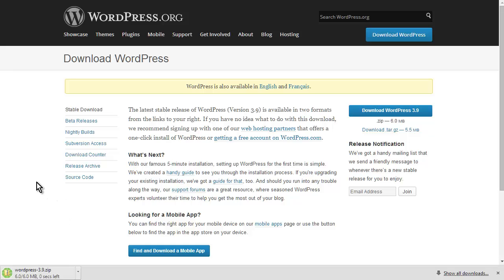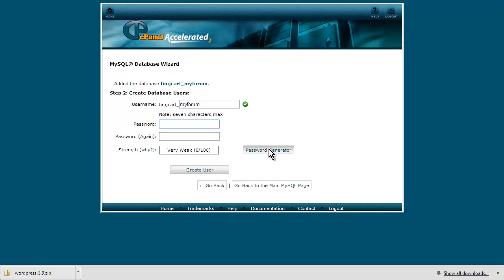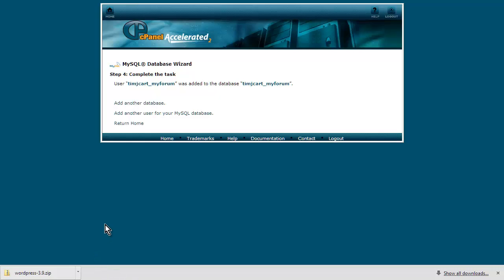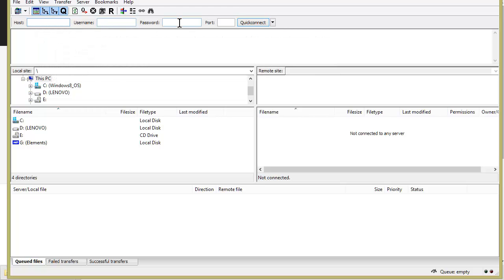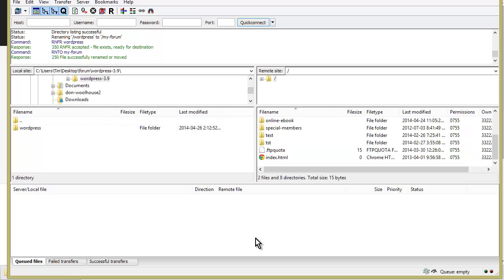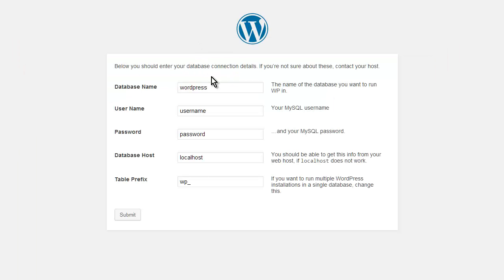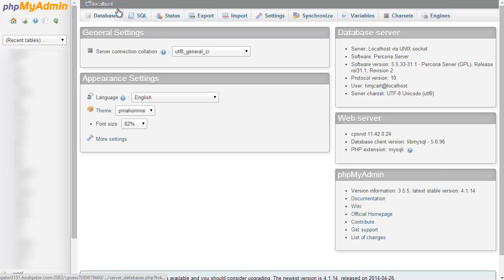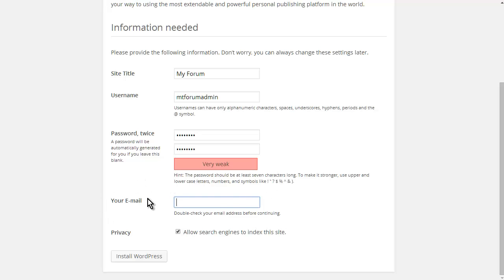Create A Simple Yet Powerful Forum Using WordPress. Video 1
Discover How To Create A Simple Yet Powerful Forum Using WordPress!
Building a community is one of the best ways to become an influencial person. And of the best ways to build an authority is through blogging.
But if your goal is to gather people that will help each other, building a forum is a good step to do.
Inside this product is a video series that will guide you to the step-by-step procedure in building forum using WordPress.

More tips...